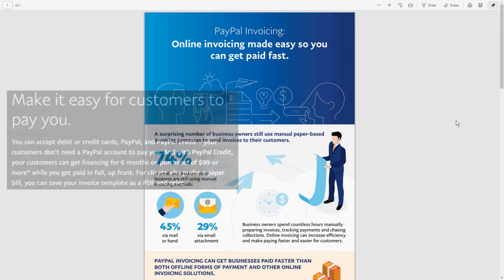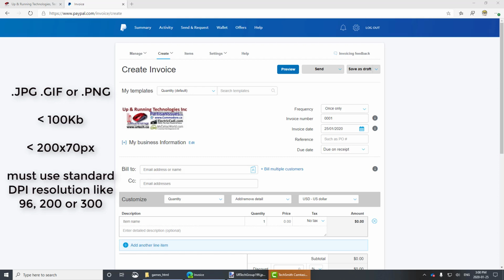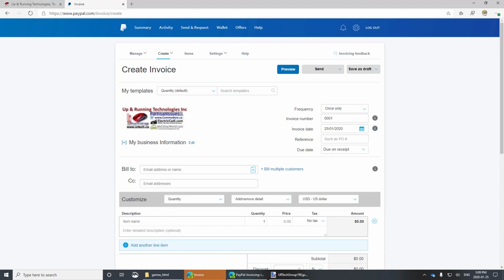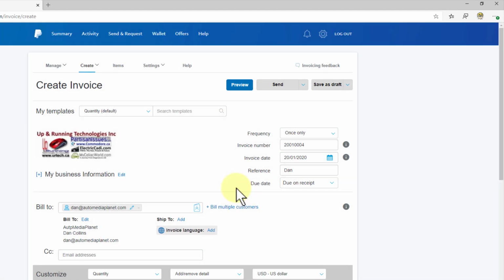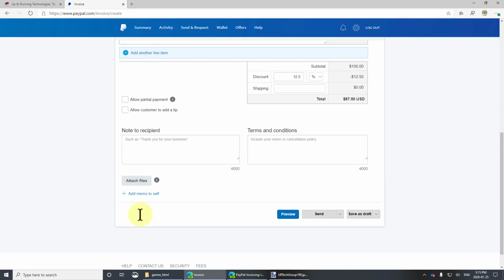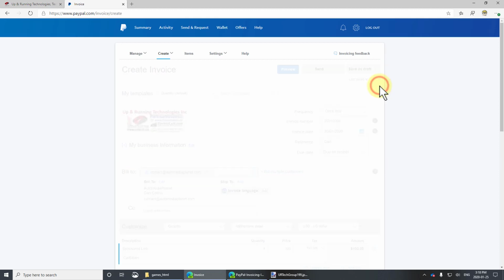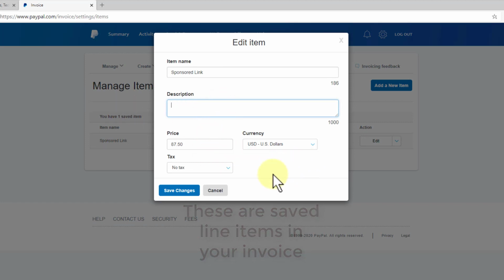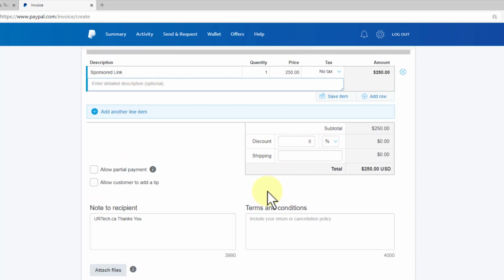Explanation & Demonstration of PayPal Invoicing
We explain the advantages of using PayPal invoicing and provide a full demonstration of how to configure and use PayPal invoicing including the solution to the dreaded "Logo was not added successfully"